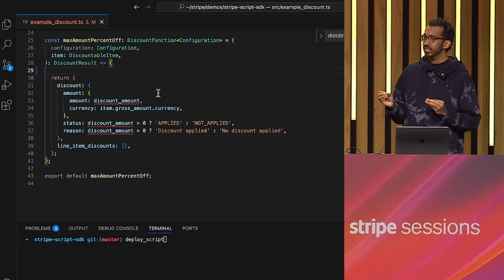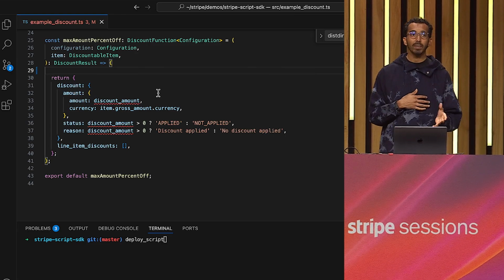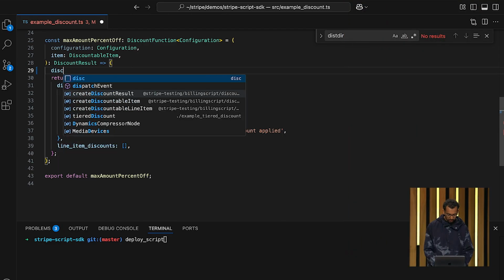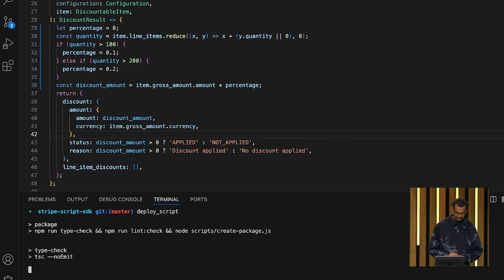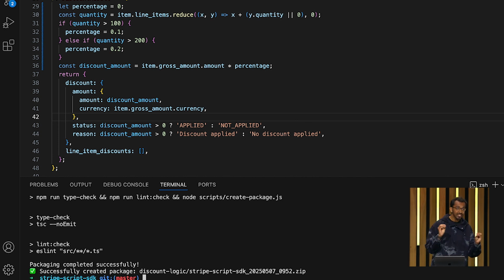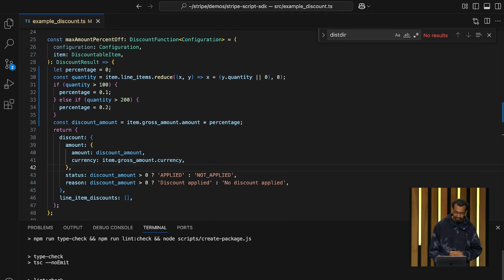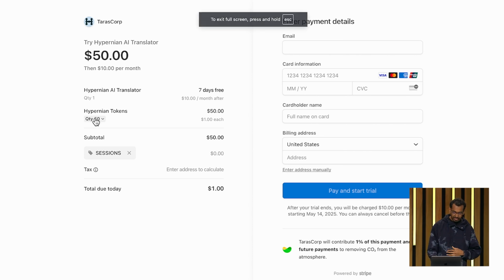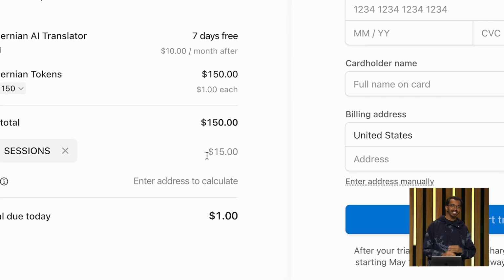DEMO: Scripts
We just announced Stripe Scripts—one of the most powerful primitives we’ve ever shipped.

Starting today: write custom discounting logic in Billing.

Coming soon: customize proration, invoicing, even parts of Stripe beyond Billing. With just a few lines of code, you can now change how Stripe works. Stripe will host and run your code for you.